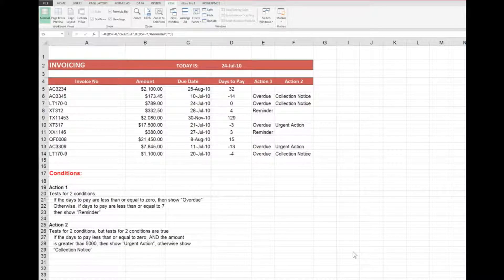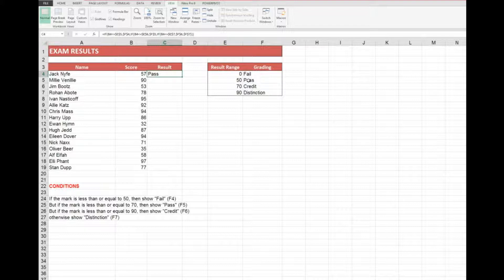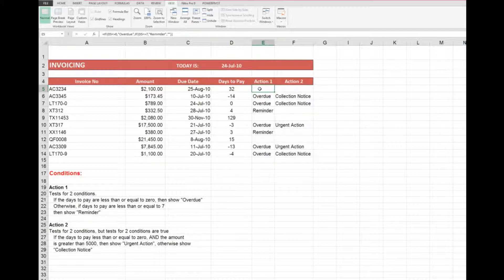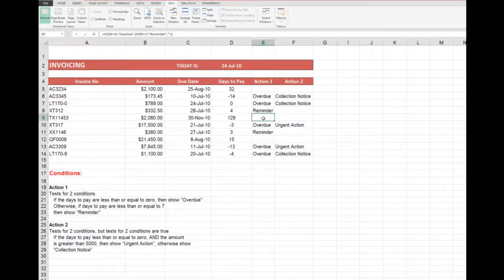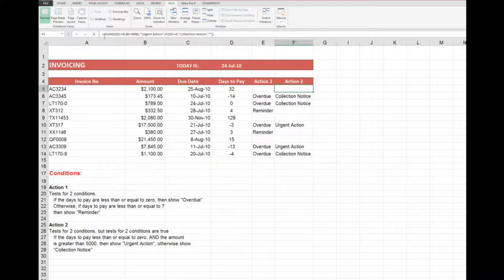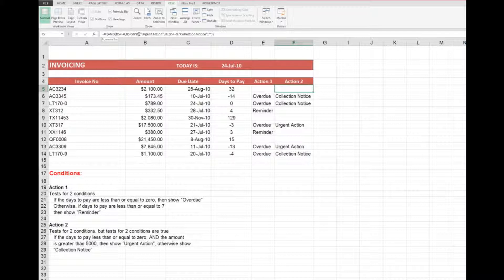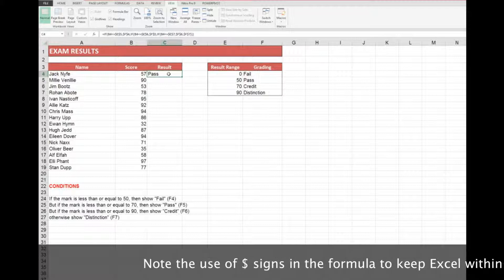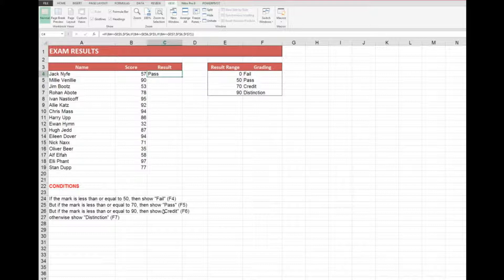Advanced Excel - how to use multiple nested IF in formulas.Best viewed full screen.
An explanation and demonstration of how to use multiple IF statements in Excel.
This procedure works in Excel 2003, 2007, 2010 and 2013.